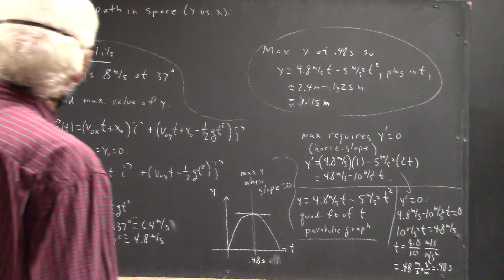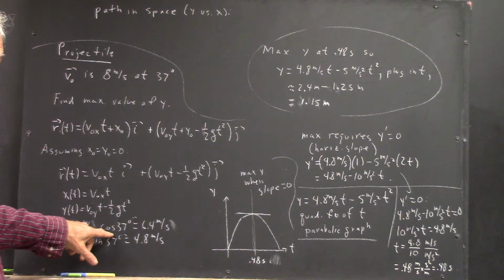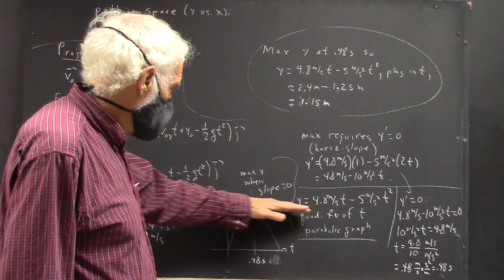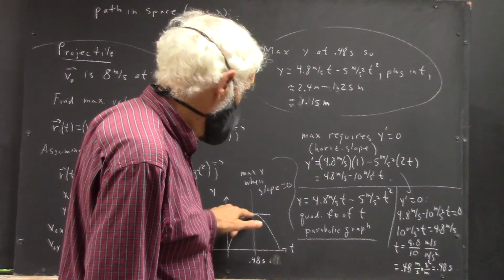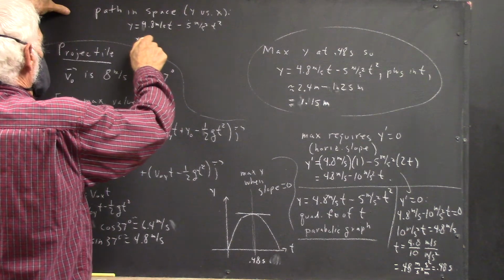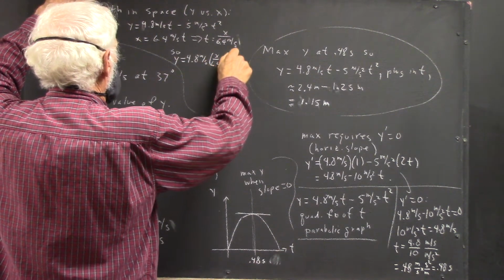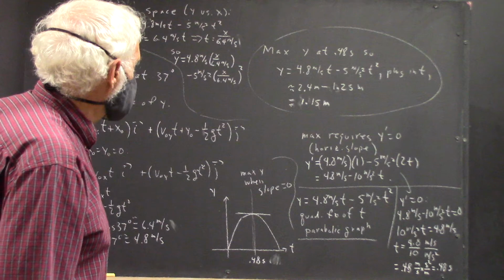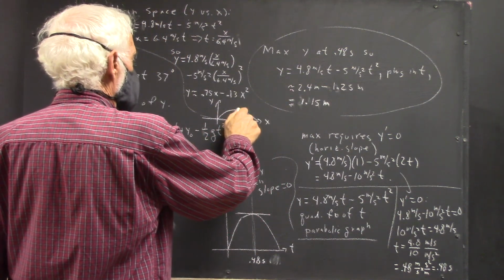daguniv_5172_max_height_of_projectile__equation_of_motion__eqn_of_y_vs_t__eqn_and_path_x_vs_t__8